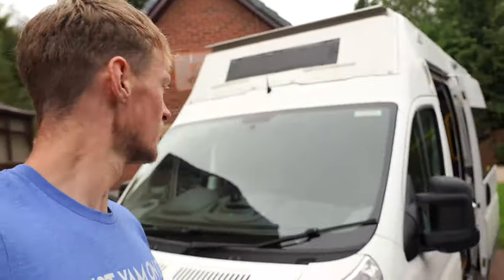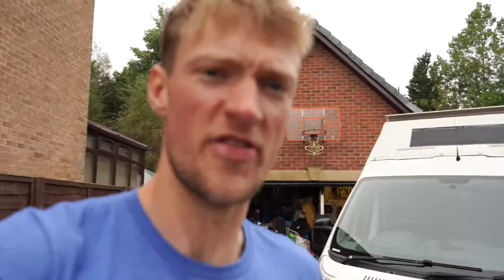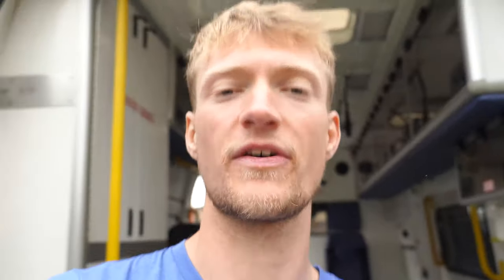I Bought An Ambulance | Yambulance Van Conversion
Hello Youtubers! I have bought an ambulance to convert into a tiny home on wheels. I call it the Yambulance.

After a lot of research and countless hours spent scouring the internet for a vehicle. I settled on buying a used Scottish Ambulance. It is a Peugeot Boxer L4H3 (170 for those on the other side of the pond) 3.0 Turbo Diesel which means I will be able to stand up in the van itself and give Yam some room too! A lot of the parts in the ambulance I will be able to reuse, but there is a lot of work to do before we get to that stage.

The first thing to do is strip the whole ambulance back and see what we have, is there any rust or rot behind the walls? What works and what doesn't? I have to find out before I get building the van. Hopefully you can enjoy the journey with me as I convert this Scottish ambulance to the Yambulance

I see so many van life vloggers like kara and nate, kinging it, singletrack sampler and even Jenelle Eliana on many van life adventures around the world. After converting my peugoet boxer ambulance to a van with shower, toilet, kitchen and bed I am all set for my own van life scotland vlog adventure!